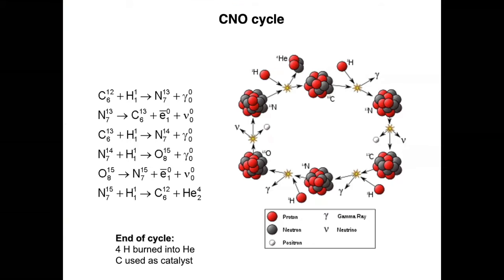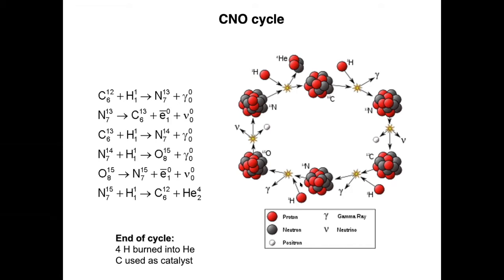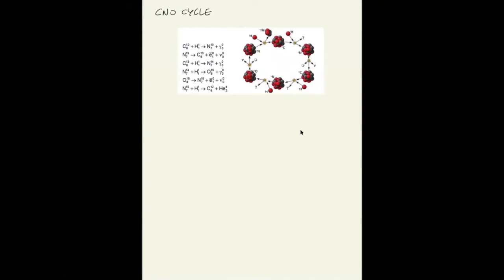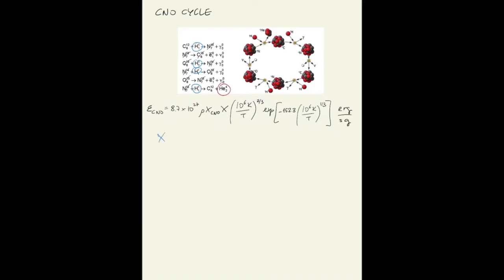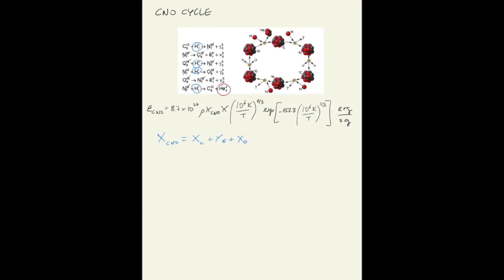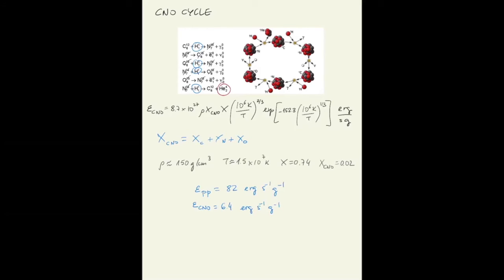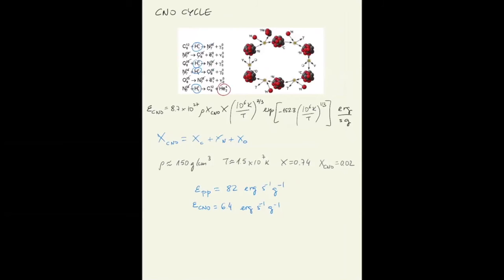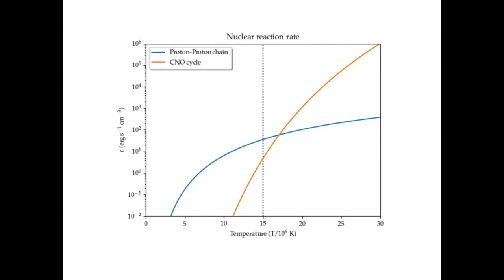ASTR 503 - Class 21 - Video 7 - Energy production: CNO Cycle